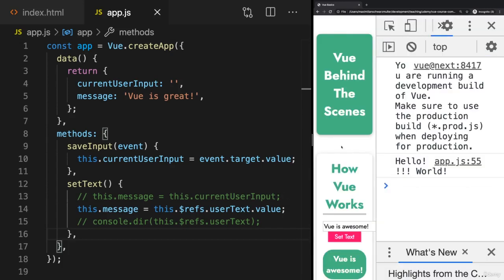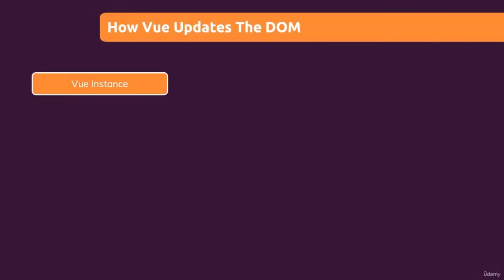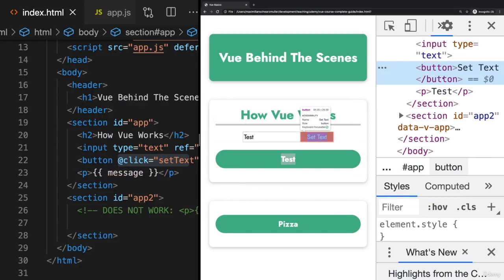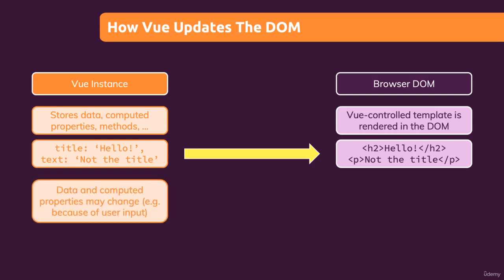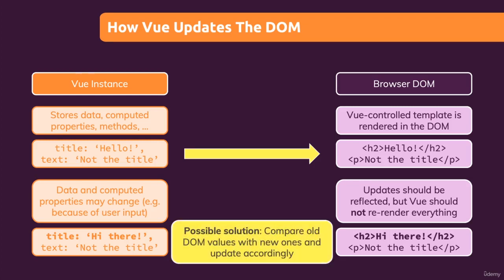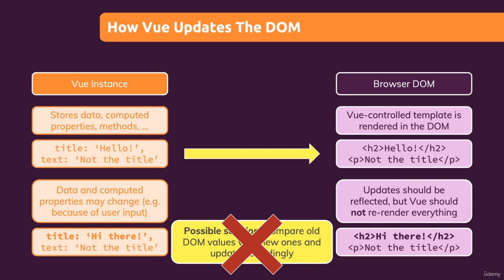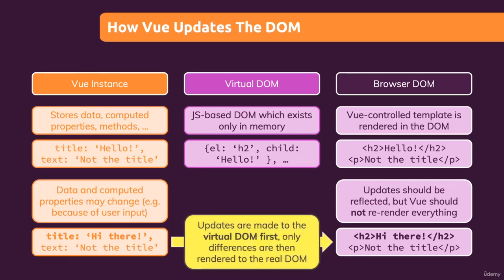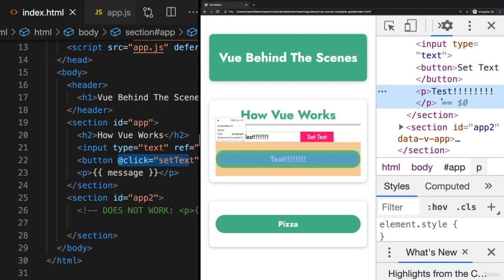060 How Vue Updates The Dom